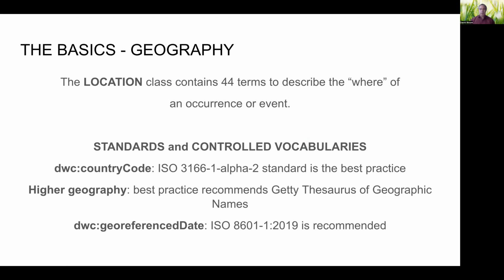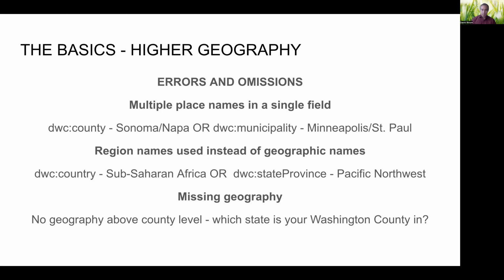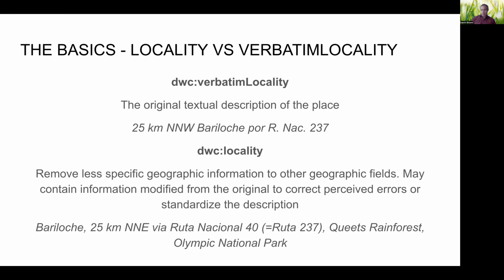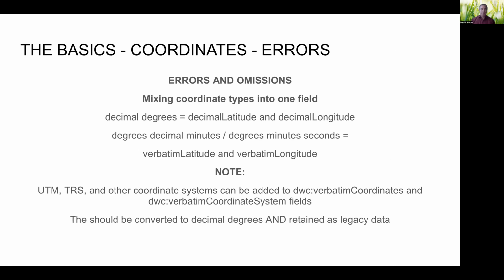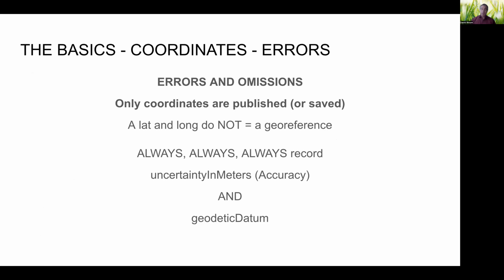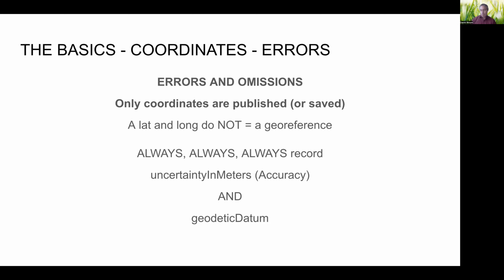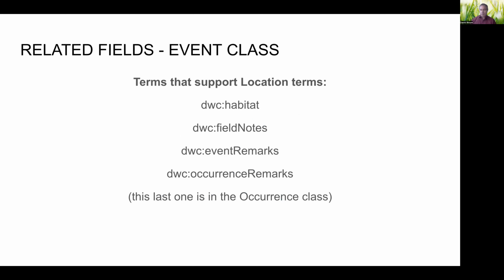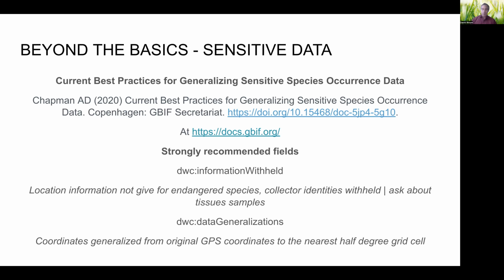Darwin Core Geospatial Data Standards: David Bloom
Cite this video: Brianne Du Clos, David Bloom, Michael G. Branstetter, Elizabeth A. Crisfield, Quentin Groom, Jens Kattge, Diego S. Porto, & Maarten Trekels. (2023, March 30).